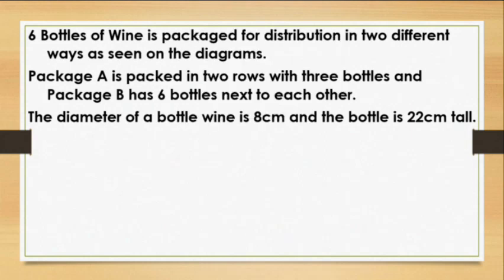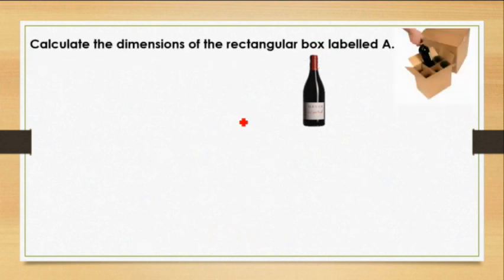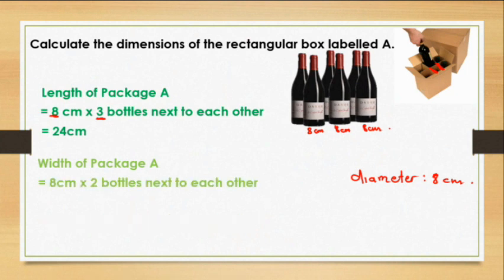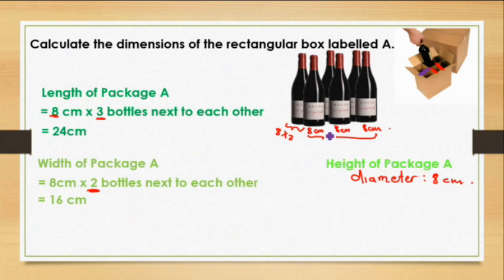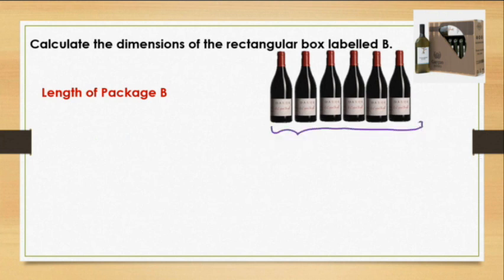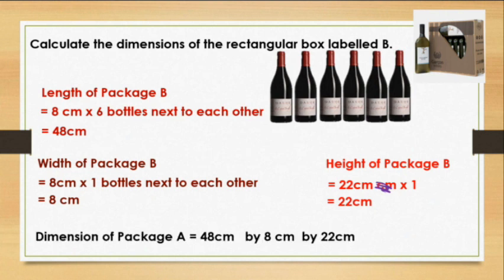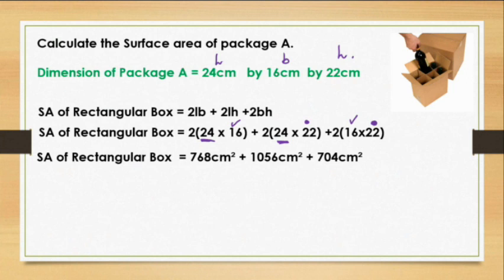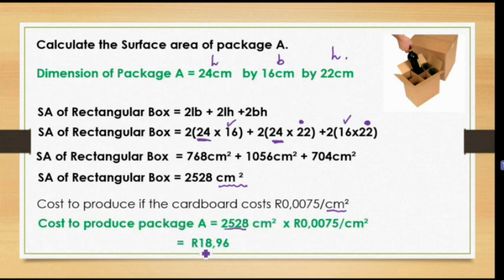Measurements Grade 12 | Modelling | Packing Bottles